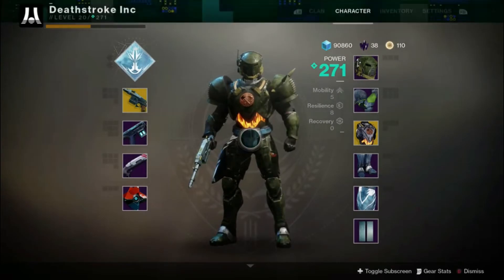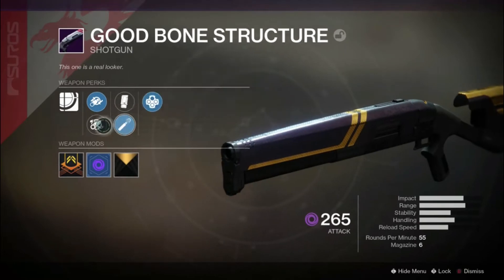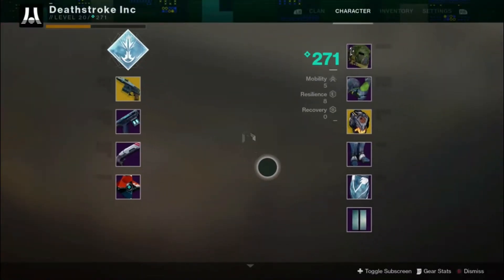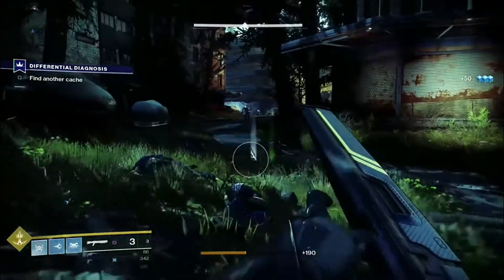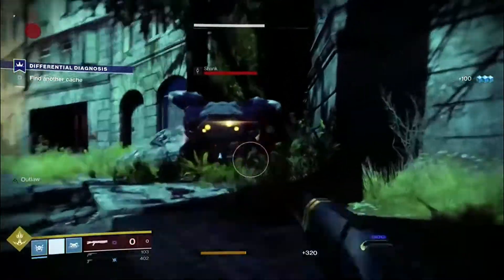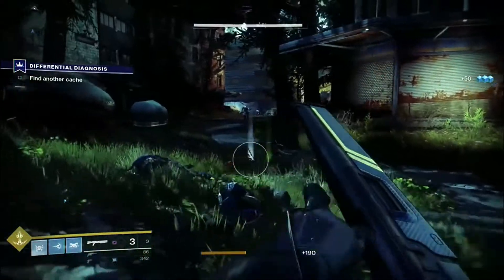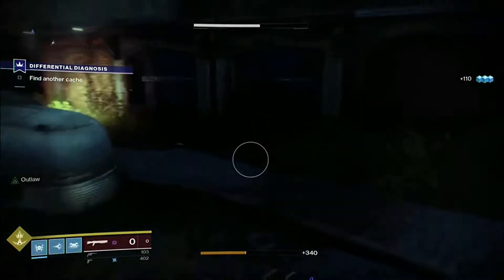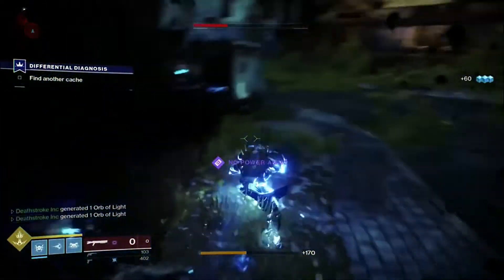CHAPERONE IS BACK! / GOOD BONE STRUCTURE REVIEW (Destiny 2)